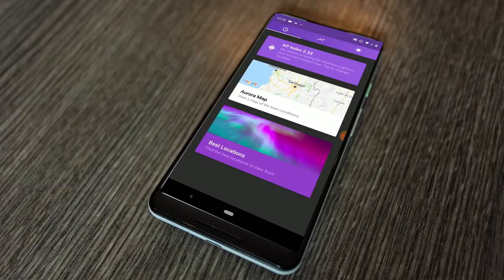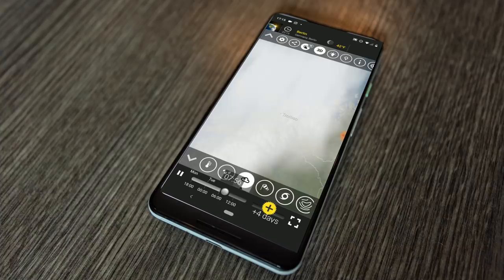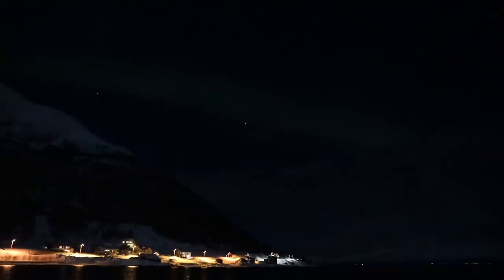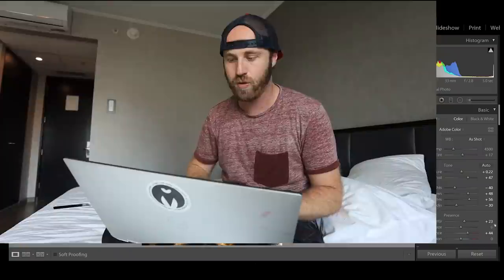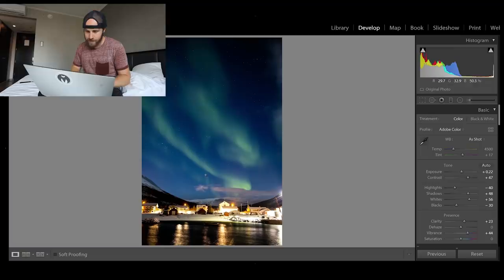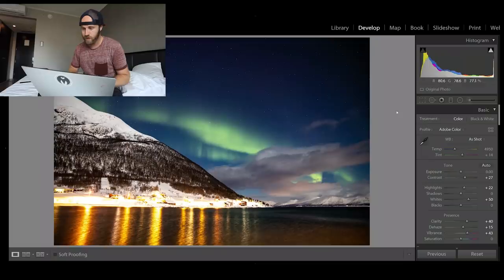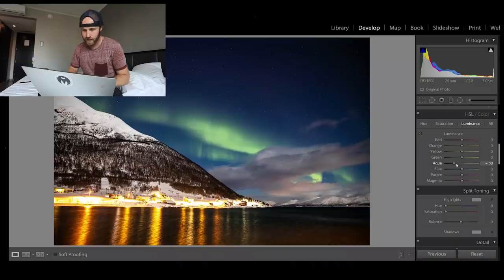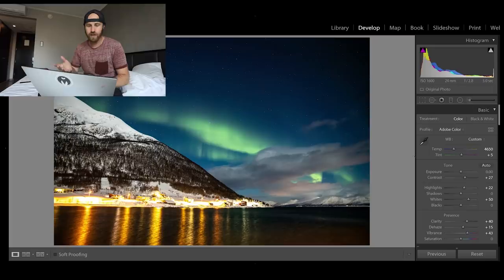How to Photograph The Northern Lights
These are my tips to photographing the northern lights.  Here in Norway, we had a great chance to photograph the northern lights. It went really well!

In Tromso, Norway the Aurora Borealis come out quite often. And when they do, photographers head out chasing them.  However, I've gotten pretty good at predicting the northern lights and knowing where to photograph them.
In this photography video I share my tips on how to photograph the northern lights.
The apps I used to prepare for this Northern lights photo shoot in Norway were Aurora Pro, MeteoEarth, and Light Pollution Map.